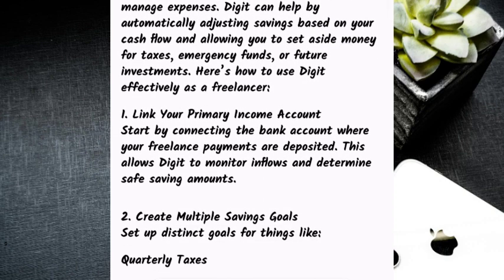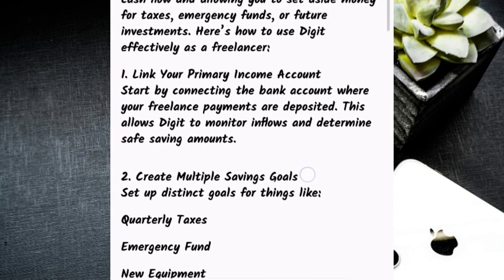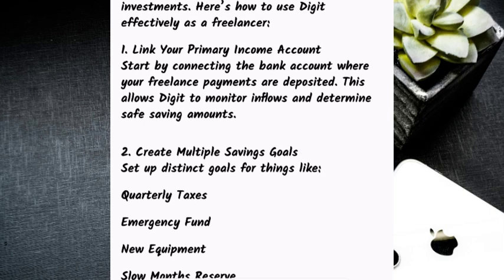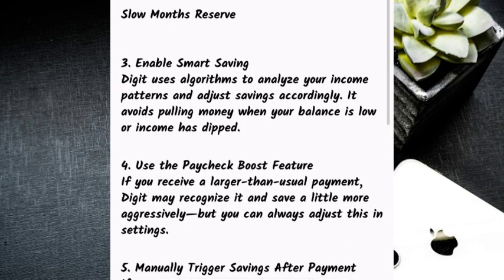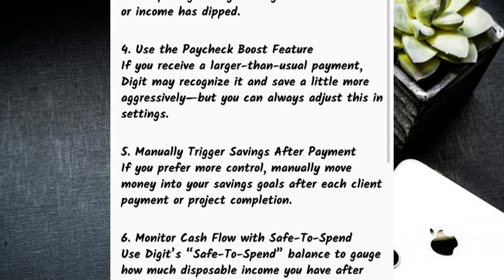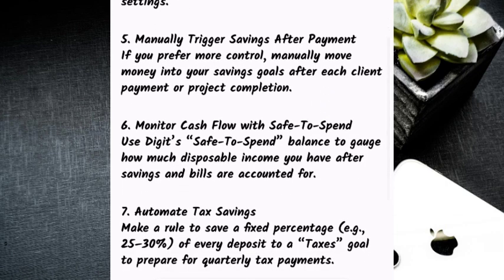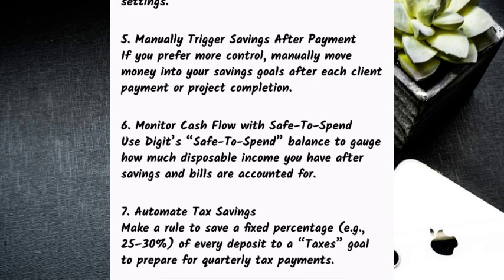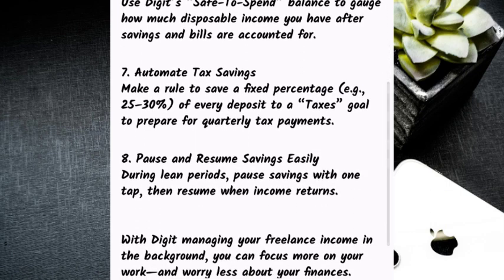HOW TO USE DIGIT FOR FREELANCE INCOME MANAGEMENT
In This Video, you will learn about HOW TO USE DIGIT FOR FREELANCE INCOME MANAGEMENT